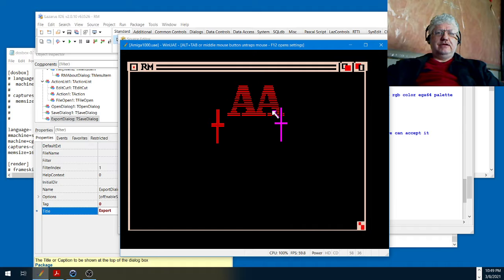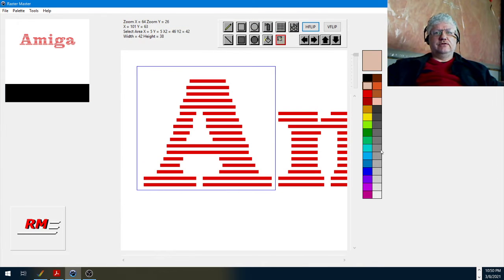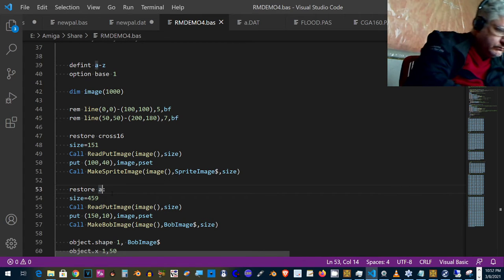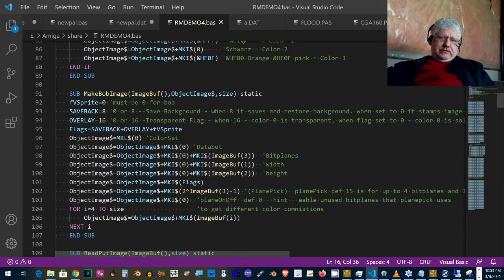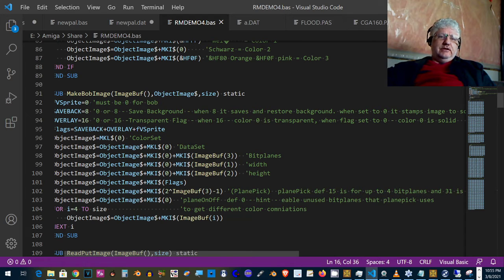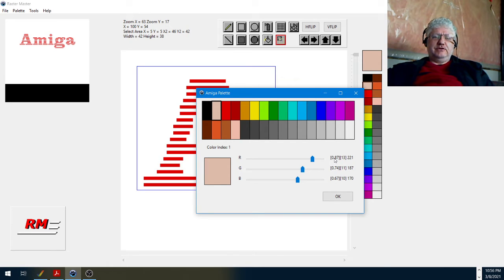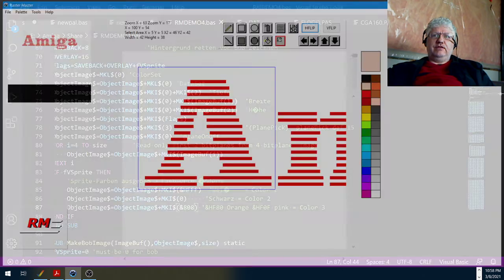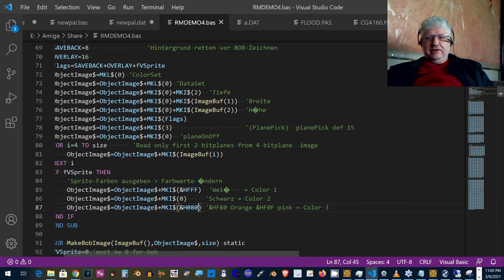✅ AmigaBasic 32 color Bobs issue figured out - Day 14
In a previous video this feature was not working correctly with 32 colors. I figured out the problem. Let me explain.